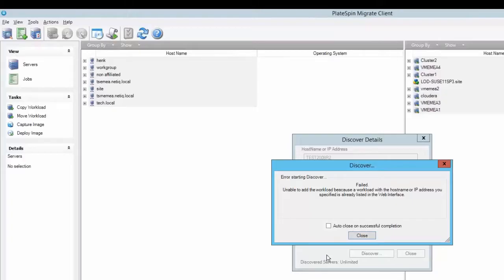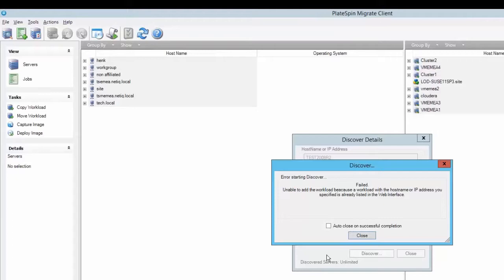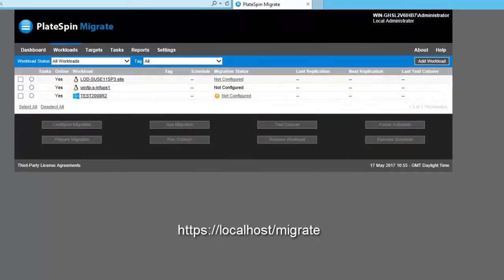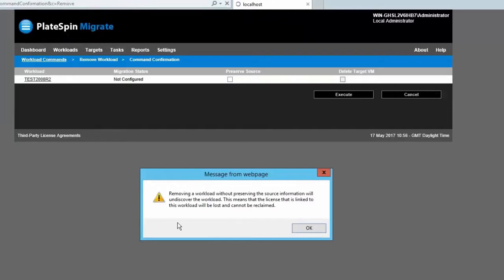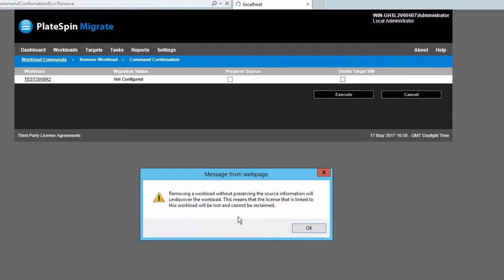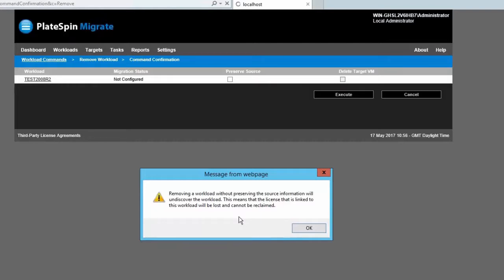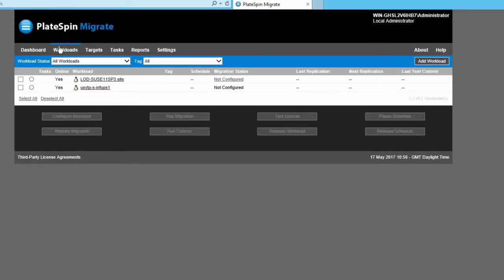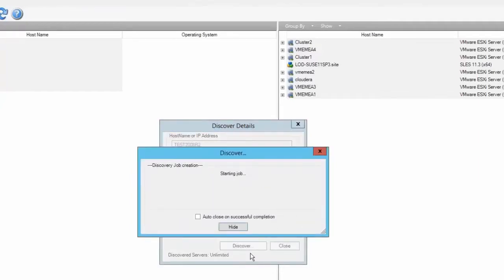HowTo re-add a workload in PlateSpin Migrate 12.1 and 12.2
Watch this support video to learn howto re-add a workload in PlateSpin Migrate when you see the following warning “Unable to add the workload because a workload with the hostname or IP address you specified is already listed in the web interface”.

PlateSpin® Migrate enables you to complete data center transformation, server consolidation, and server migration projects blazingly fast, with minimal downtime and maximum automation. Already the IT pro's go-to solution for physical-to-virtual (P2V) migrations, PlateSpin Migrate uses high-speed block-based transfers and Server Sync technology to deliver the fastest and most efficient anywhere-to-anywhere migrations, to and from physical, virtual, and cloud locations.